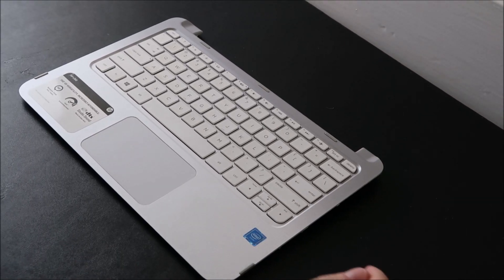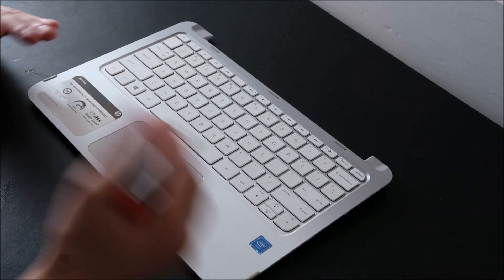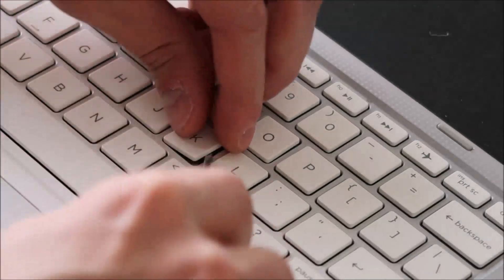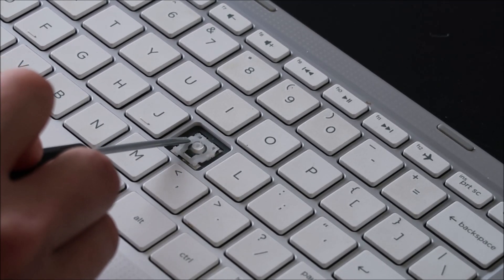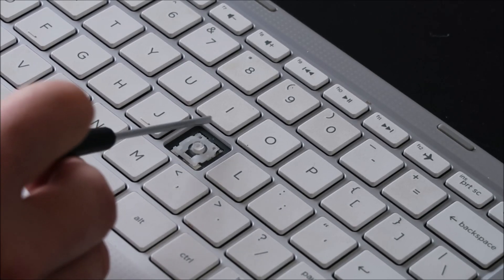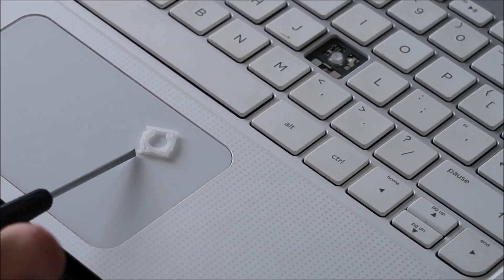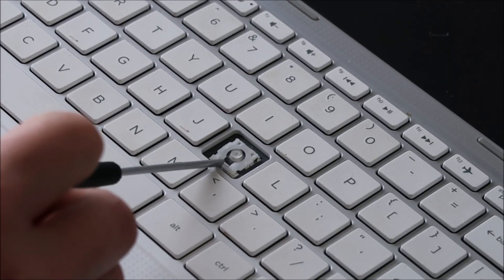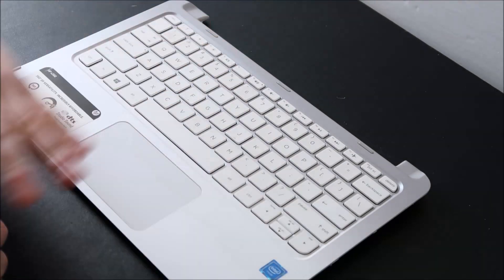How To Fix Replace Small Keyboard Key - HP Spectre x360 Laptop Computer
This tutorial shows you how to remove and then install an individual Letter sized Key for an HP Spectre 360.  If you need to see this tutorial on a larger key, view the following link;

Q:  I broke or lost part of the key assembly :(
A: If any part of the key assembly is broken, you would have to replace it.  I usually get my keys on Ebay If you cannot find a loose key for sale, you may have to purchase a keyboard and take a key from there.